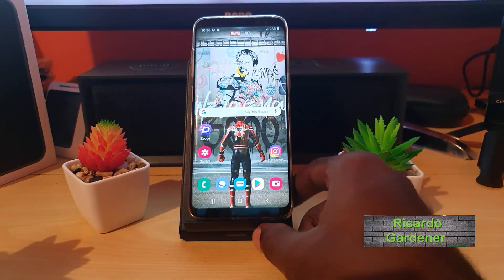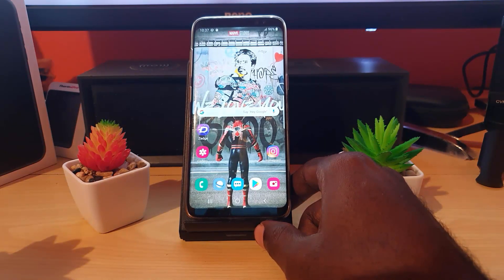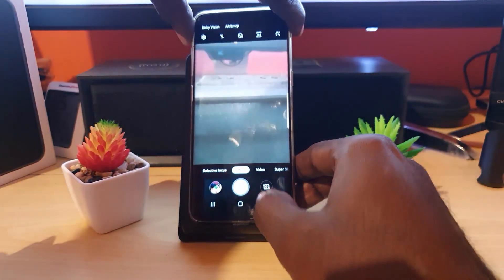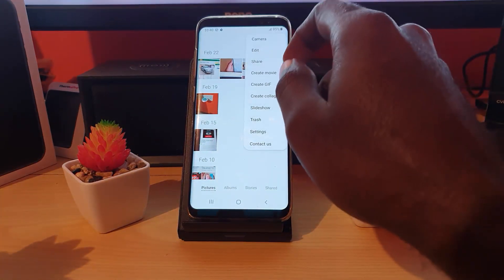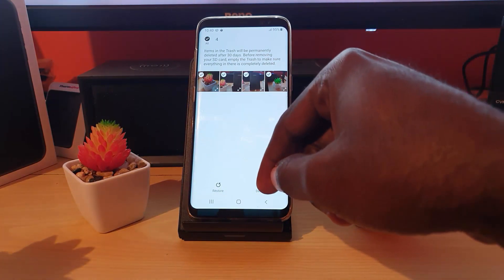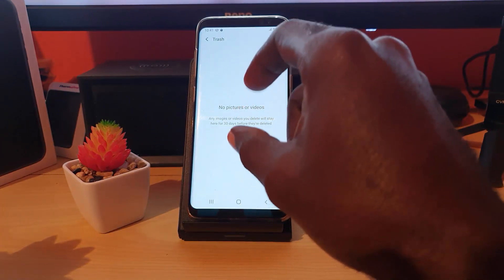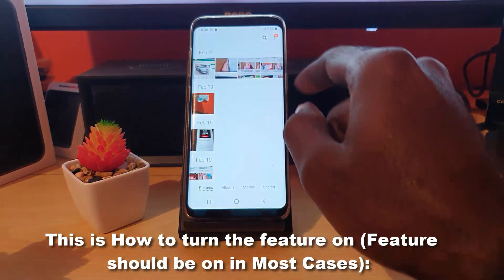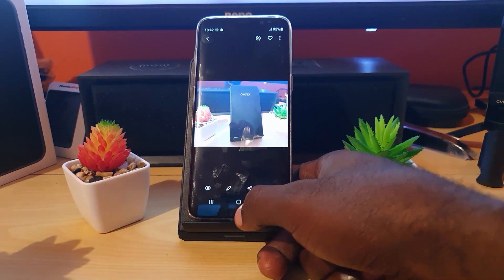Recover Deleted Pictures on Galaxy S8,S9,S10,S20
This is How to Recover Deleted Pictures on Galaxy S8,S9,S10,S20. Recover deleted Pictures and Videos using the following method in easy to follow steps with nothing to download.